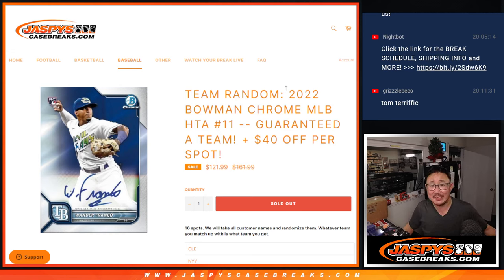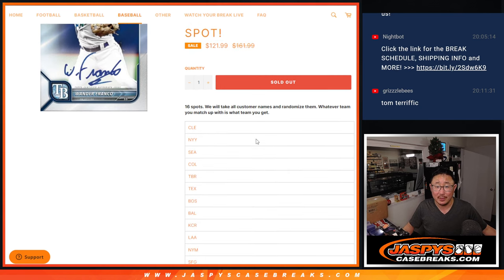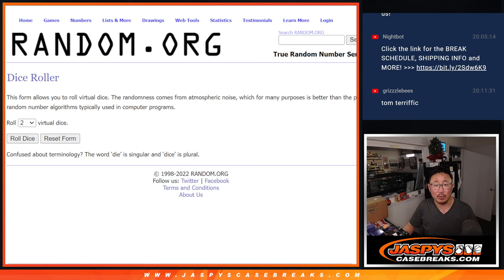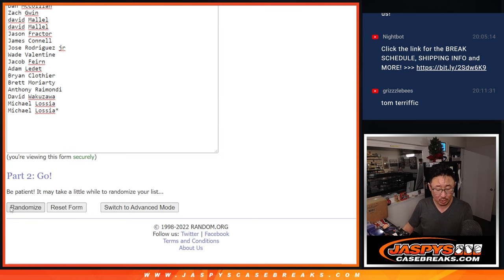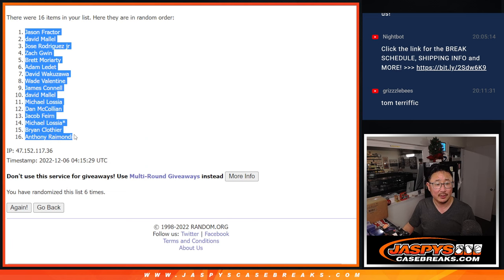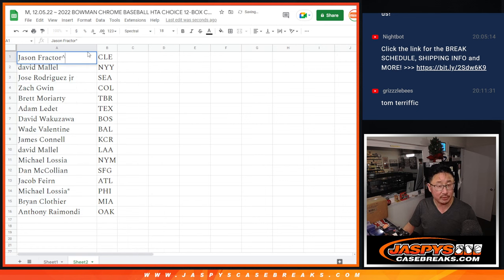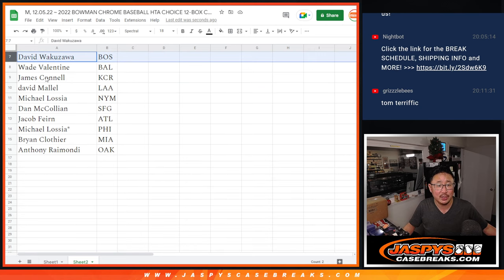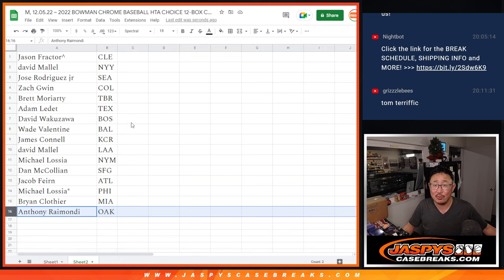Team Random ~ M, 12.05.22 ~ 2022 BOWMAN CHROME BASEBALL HTA CHOICE 12-BOX CASE BREAK #11 *PYT*